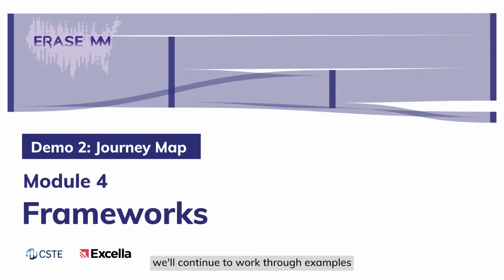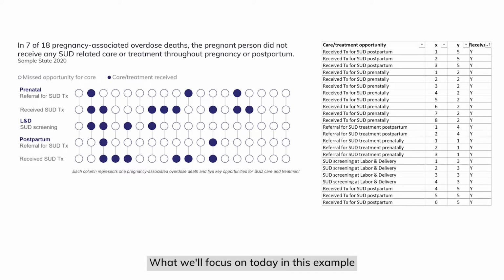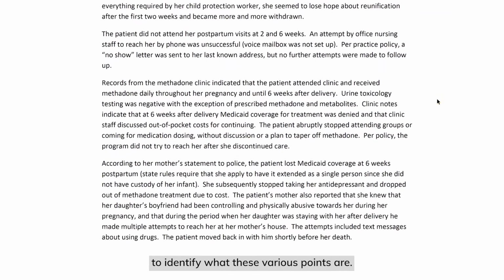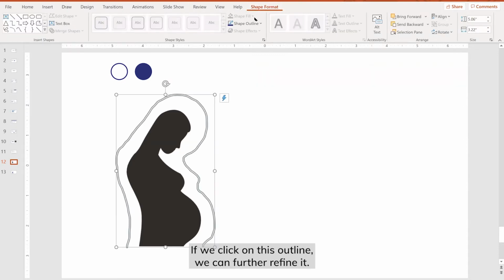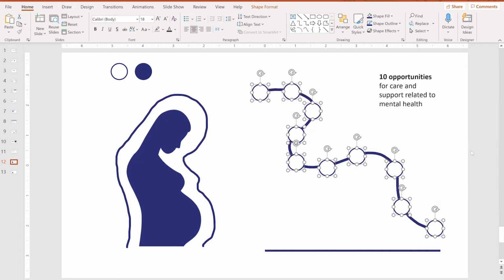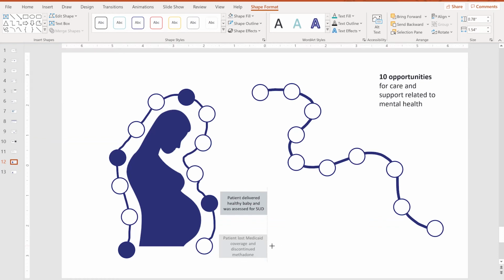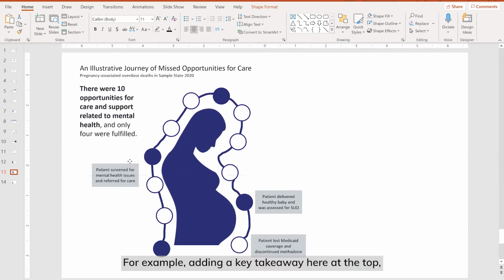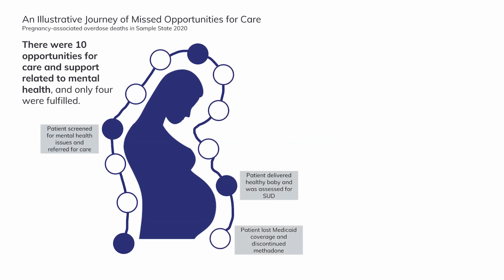Frameworks: Journey Map- Module 4.2 Demo (Creating Meaningful Visualizations Module)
Frameworks: Journey Map - Module 4.2 Demonstration (Creating Meaningful Visualizations: A Virtual Learning Training Series for MMRIA Users)